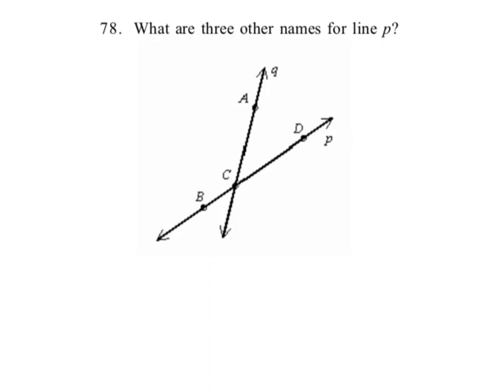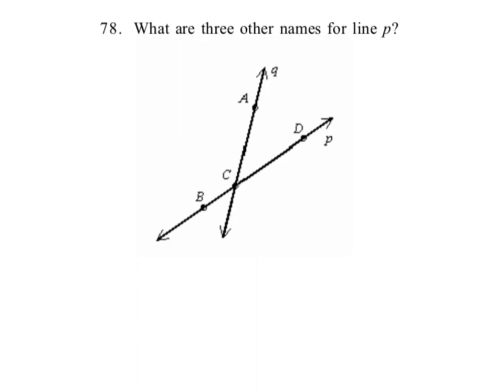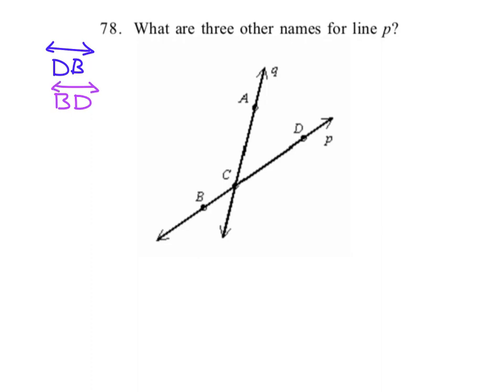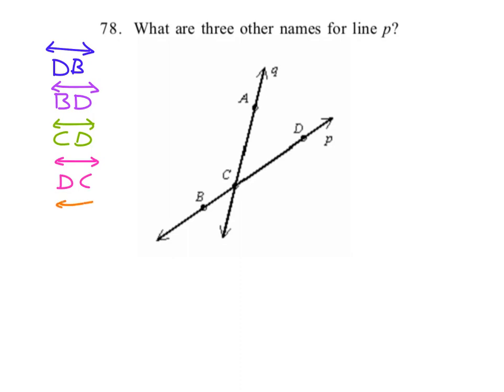Geo Unit 1 Study Guide #78